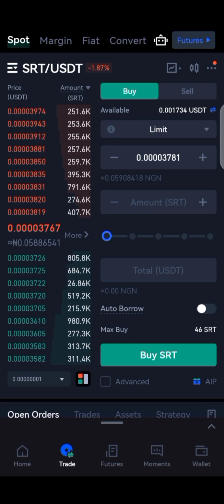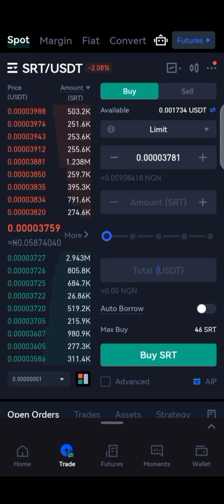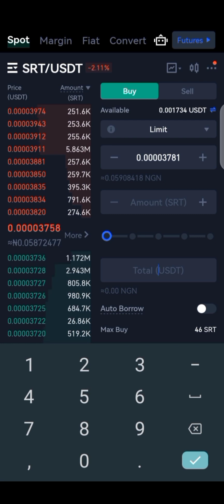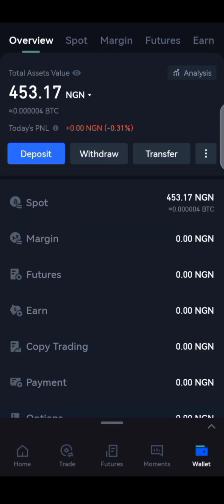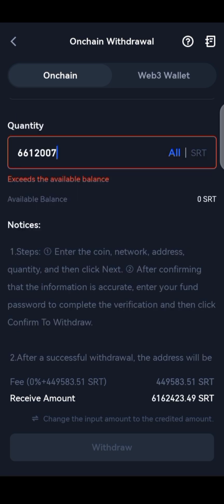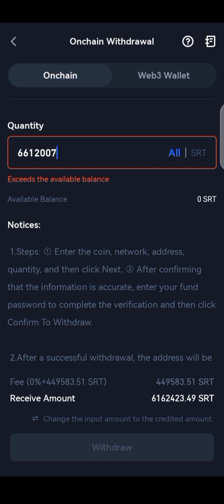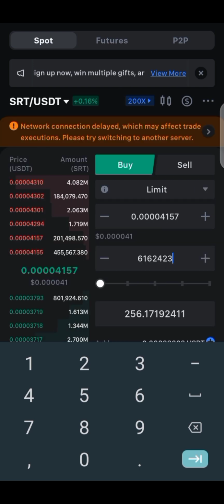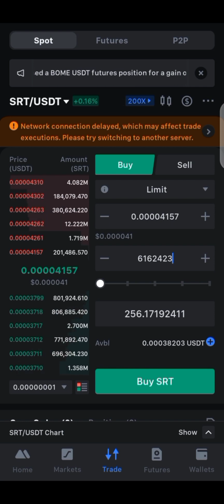Exchanges arbitrage✓✓|make up to 6 – 10 $ on a single trade.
This video is to guide users on how to make money online from different exchanges.

Note: make sure to carry out your deligent research before implementing any strategy.